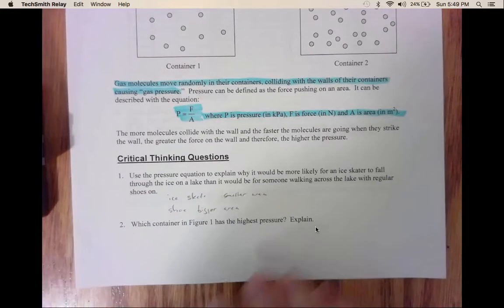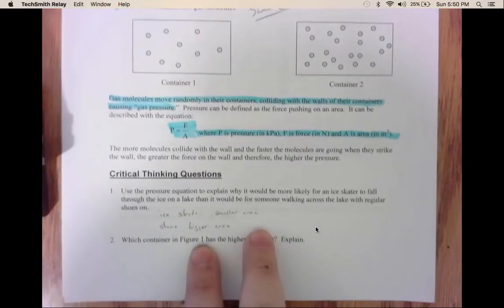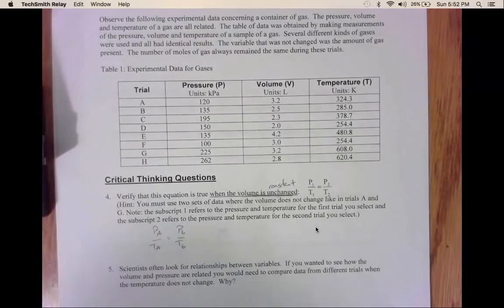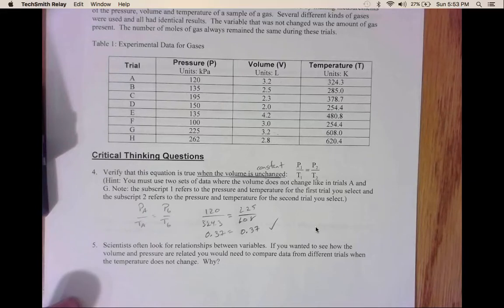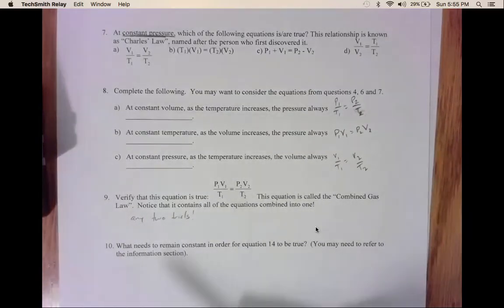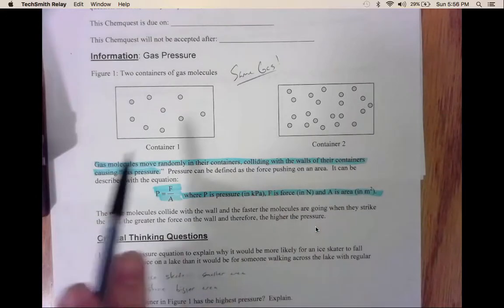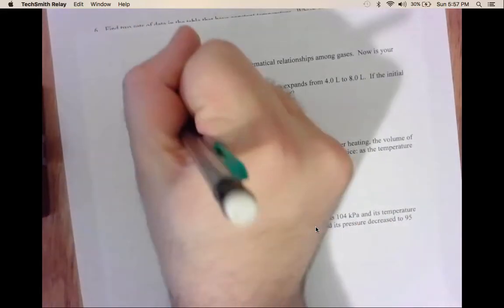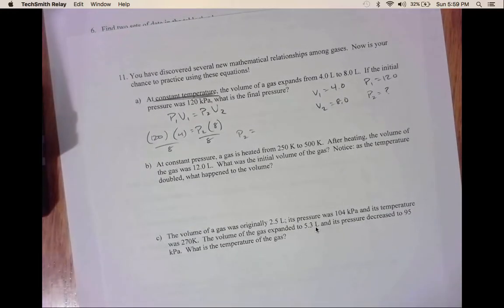Unit 10: Gas Equations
This video is designed to help you complete the Gas Equations Chemquest.